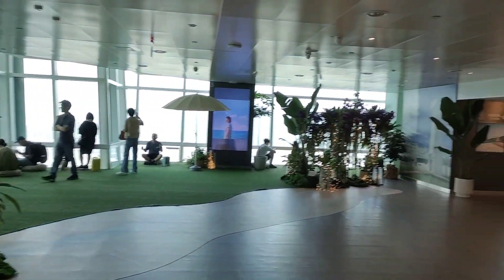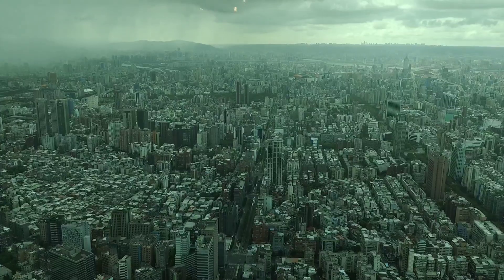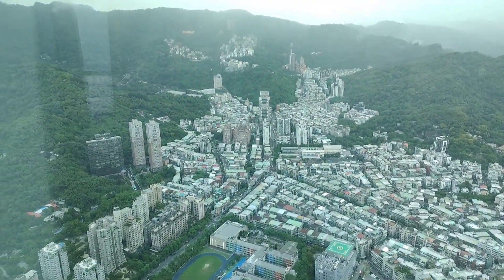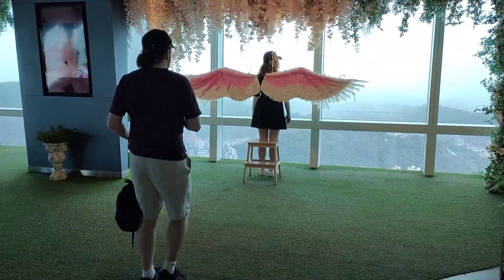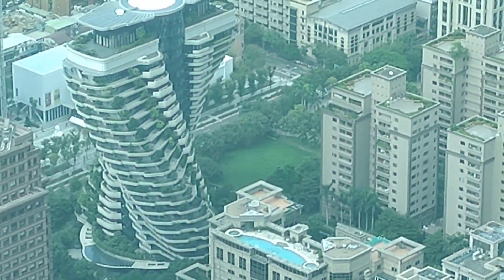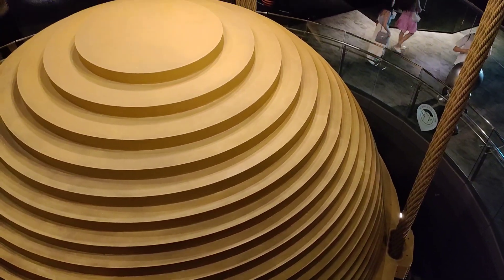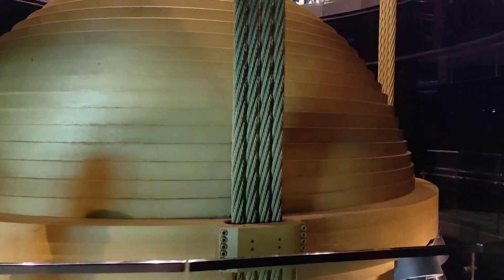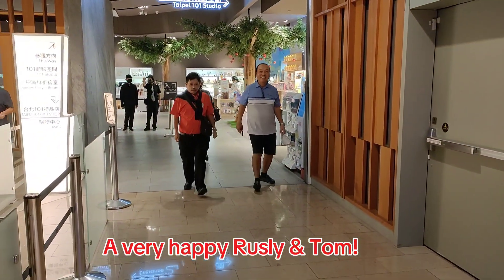Taipei 101, New Taipei City, Taiwan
The Taipei 101 skyscraper was at one time the tallest building in the world at 508 metres tall and 101 storeys. It was opened on 31st December 2004 so that they could celebrate New Year's Eve, ushering in 2005!